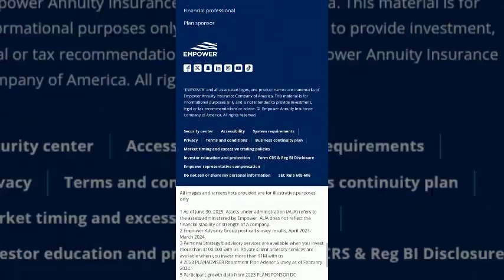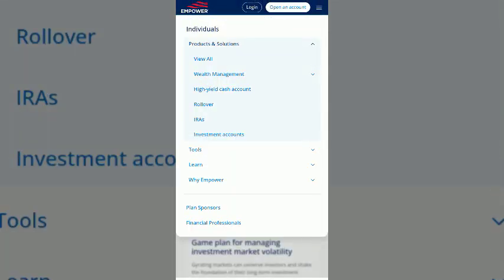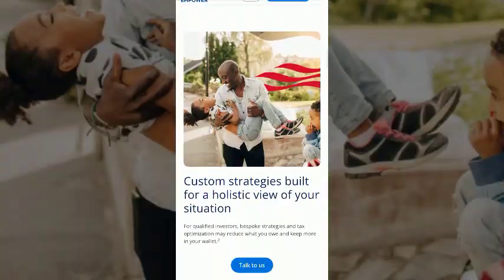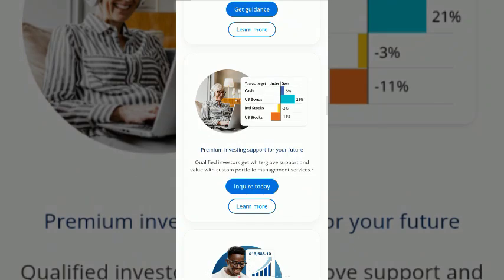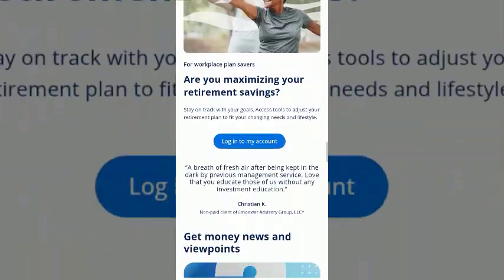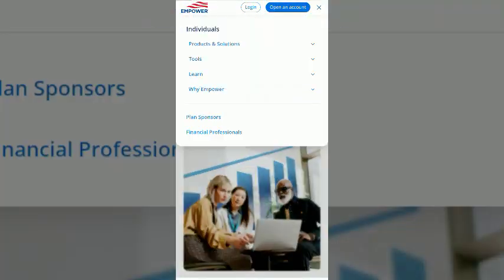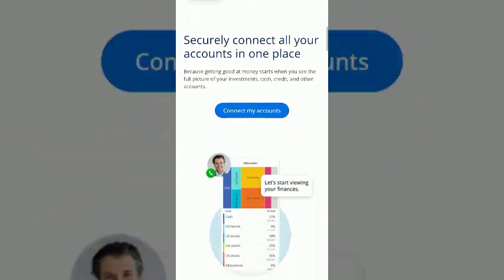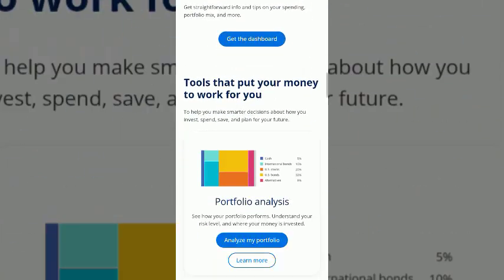HOW TO CHECK YOUR ASSET ALLOCATION ON EMPOWER (BALANCED PORTFOLIO GUIDE!)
In This Video, you will learn about how to assess whether your asset allocation is balanced using the free Empower (formerly Personal Capital) budgeting and investment tool. We walk you through a step-by-step guide on where to find your investment dashboard, how to interpret the allocation charts, and most importantly, how to determine if your current mix of stocks, bonds, and cash aligns with your financial goals and risk tolerance.

Using Empower for budgeting is powerful, but its investment tools are a hidden gem for managing your wealth. By the end of this tutorial, you'll be able to confidently check your own portfolio's balance and take control of your financial future.